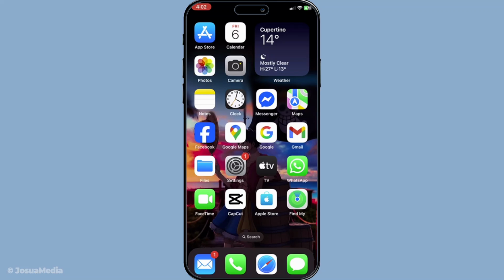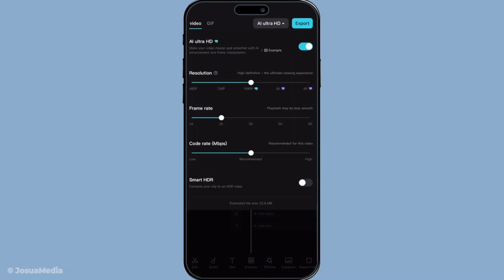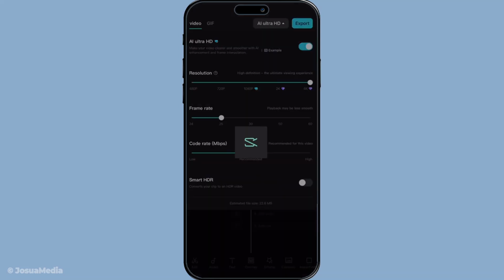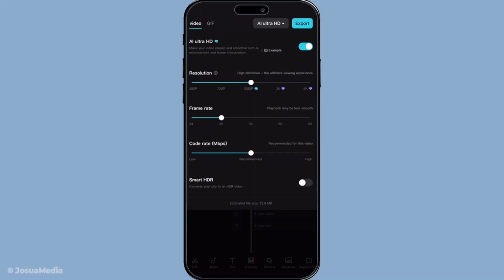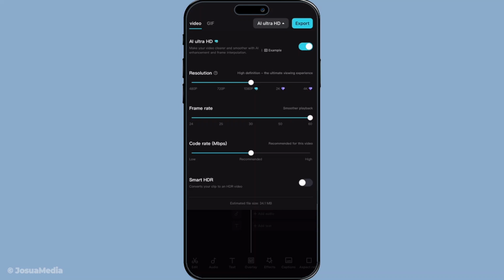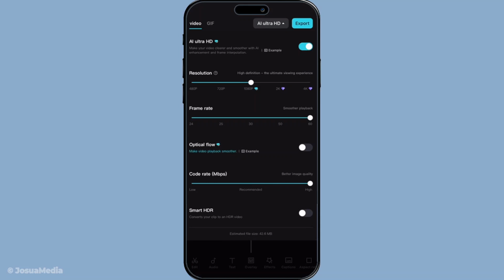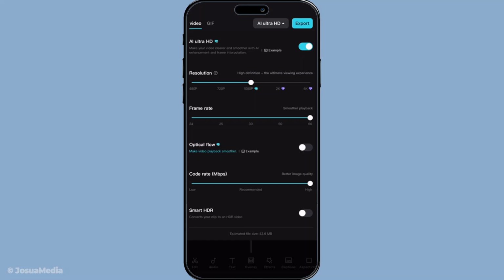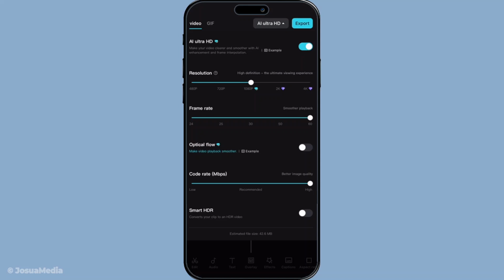How To Make Quality On Capcut Better (Full 2025 Guide)